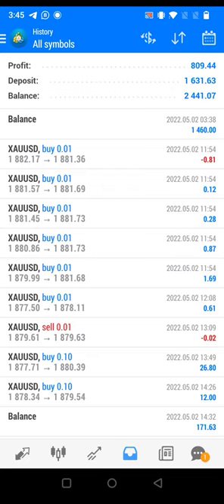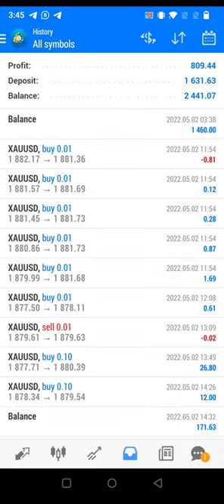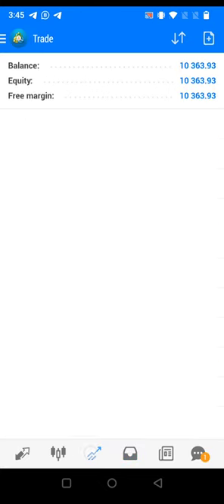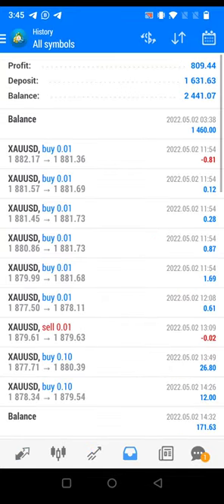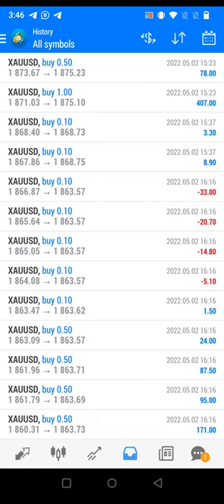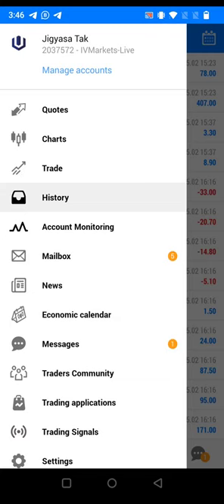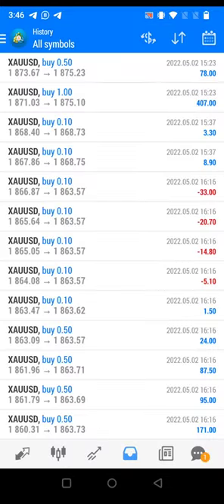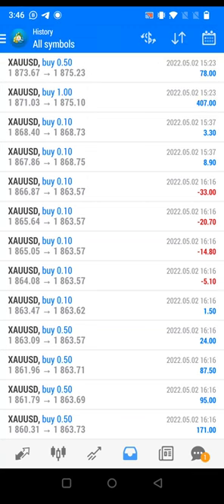$809 Profit Booked in 1 Day for $10k account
Highlights of this account:
1. One day $809 profit.
2. No holding.
3. Gold Strategy
4. Mostly scalping trades.
5. Daily trading.
6. Minimum 5 to 10% daily ROI.
7. Weekly sharing.
8. $1 Million strategy applied.
9. Review trading every week.
10. Surprise of $25000.